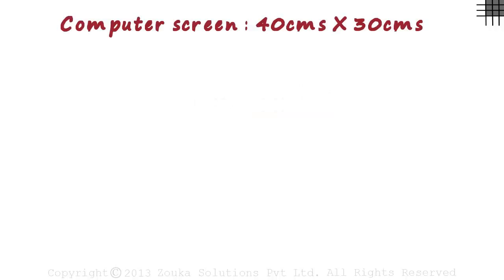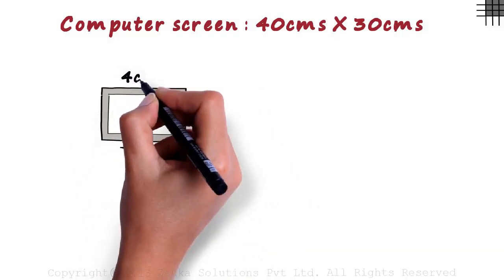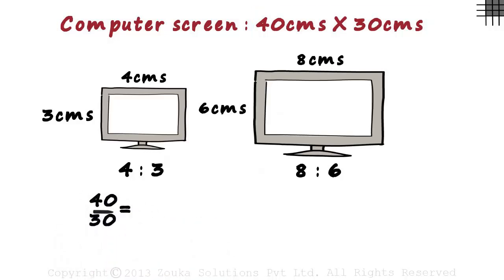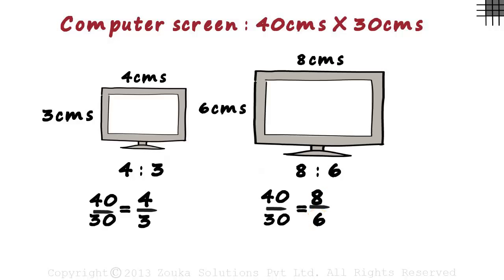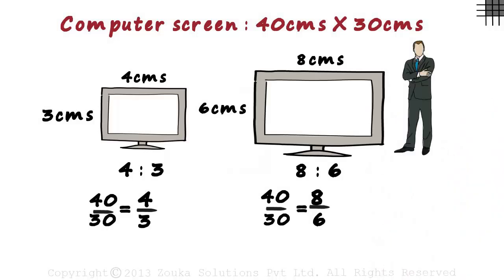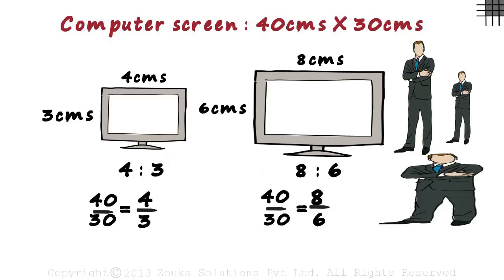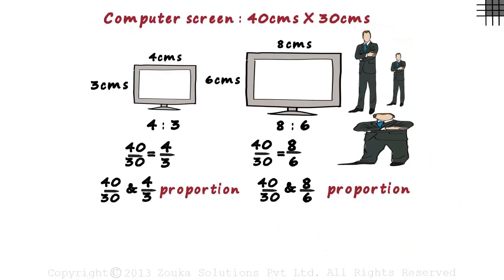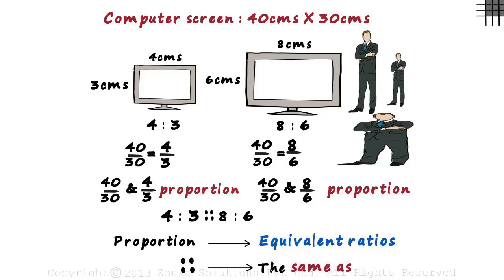What is Proportion? | Don't Memorise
✅To learn more about Proportions, enroll in our full course now

In this video, we will learn:
0:00 example of proportions
2:01 what is proportion?
3:17 equivalent ratios